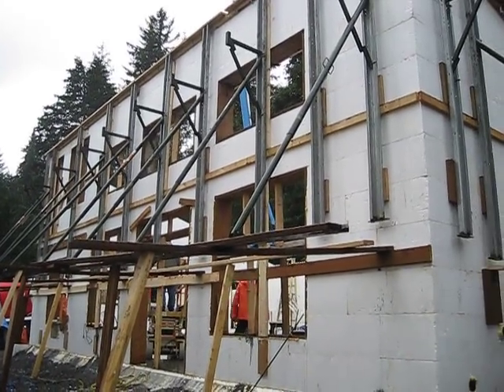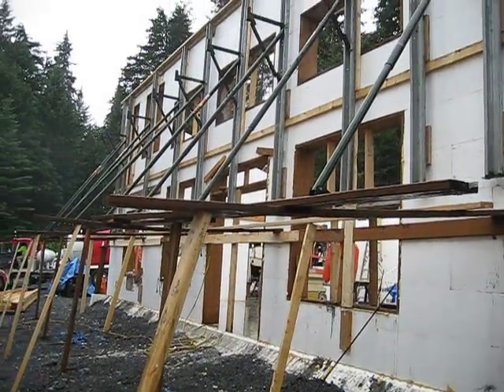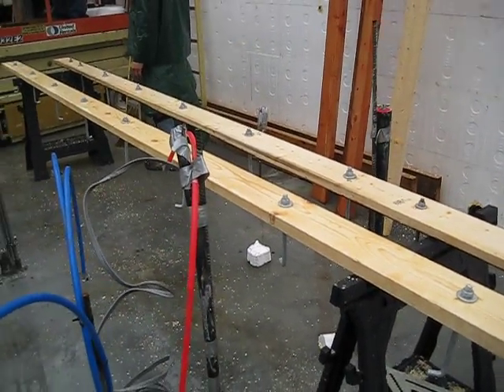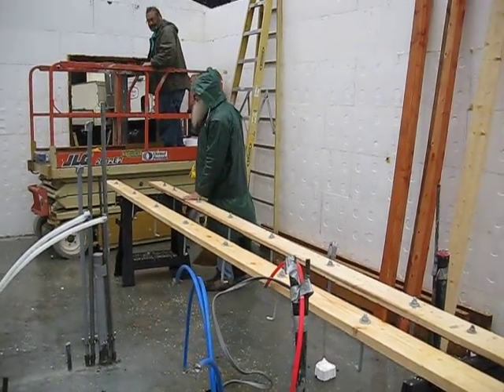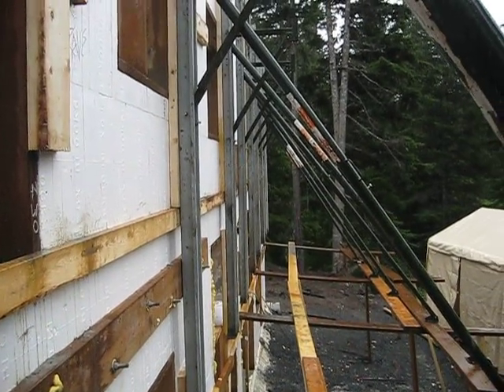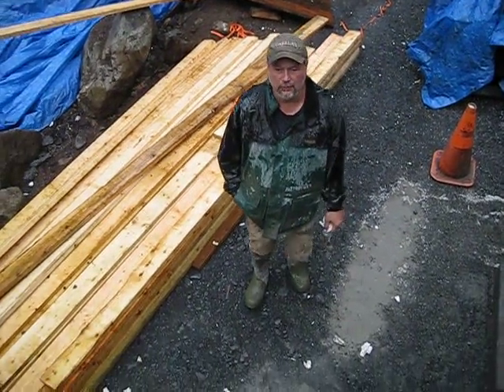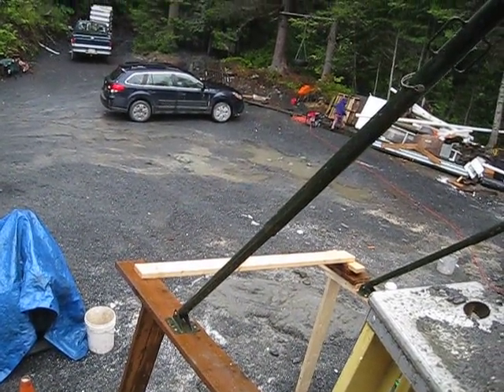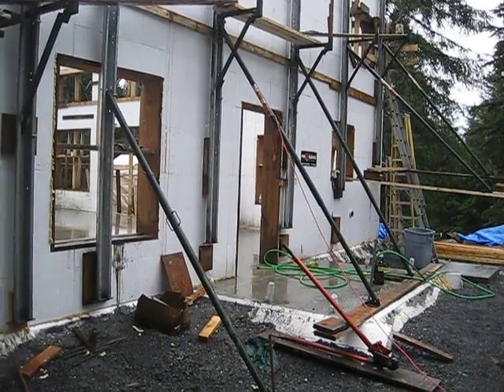Building ICF Walls Part 7 with Fox Blocks in Alaska Pouring Concrete 2nd Level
August 11, 2017. Constant rain made planks on scaffolding slippery, so we decided to pour from the lift on the inside (took longer but was safer). Poured 9 yards of concrete in the upper level (6 blocks high in front wall and sloped side walls. Started by pouring the half block that remained from the first pour along the back wall then placed the top plate.  Moved to the middle of the south wall to pour slowly and let the concrete settle to the bottom of that sloped wall. Did same to north wall.  Placed those top plates as those sloped walls filled.  Vibrated walls manually by tapping with rubber mallet. Poured east wall moving across slowly.  Had problem with loft corner (lesson... should have braced it more... and never pour concrete directly into a corner). Walls now finished and ICF part of build is complete